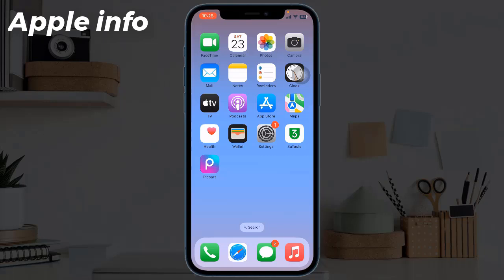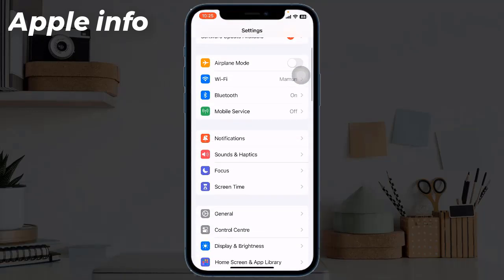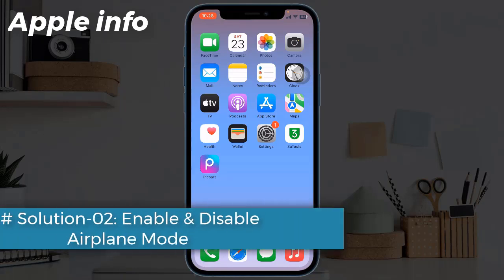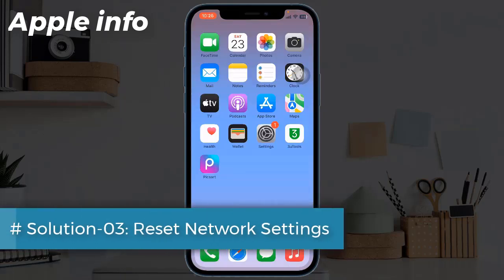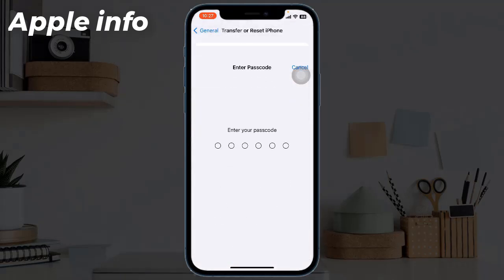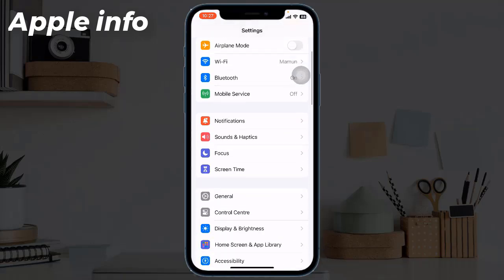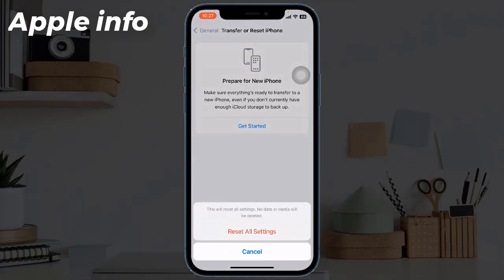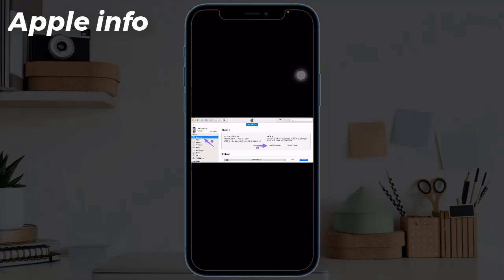Fix Wi Fi Icon Greyed Out on iPhone ( iOS 17.2.1 )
Fix WiFi Icon Grayed Out on iPhone! [iOS 15]
How To Fix WiFi Icon Greyed Out On iPhone
How to Fix Wi-Fi Icon Greyed Out on iPhone and iPad after iOS 15 Update?
iPhone Wi-Fi and Bluetooth Greyed Out in iOS 17 [ FIXED ]
iOS 17 Wi-Fi and Bluetooth Greyed Out Not Working on iPhone (Fixed)
WiFi Icon Greyed Out on iPhone After iOS Update? (Fixed in 3 Ways)